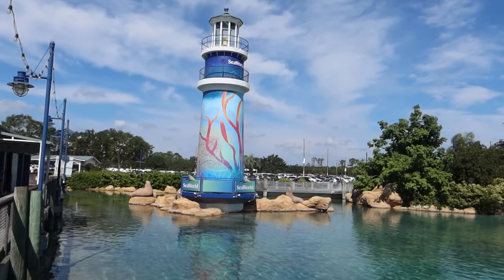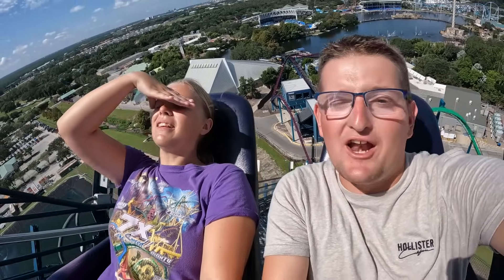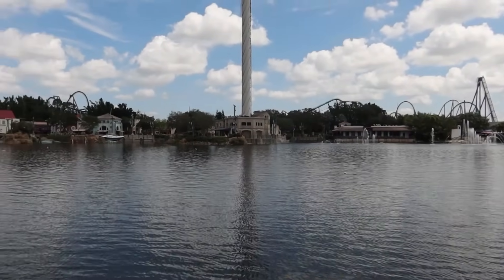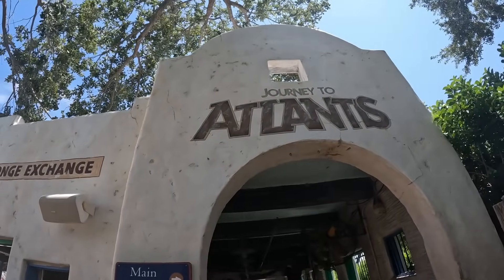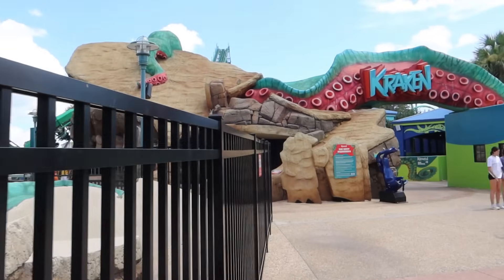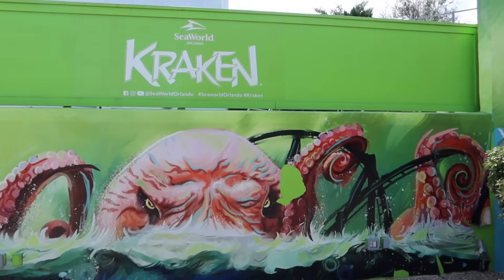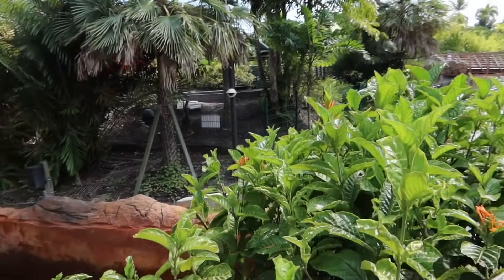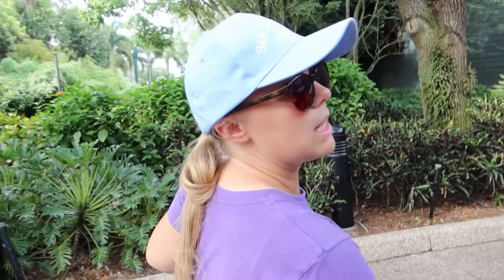SeaWorld Orlando Vlog September 2023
Come and join us for a day at SeaWorld Orlando! In this vlog we share on ride POV's from Mako, Manta, Journey to Atlantis and many more fantastic rides on offer. We also check out the construction taking place on their new family roller coaster opening in 2024 and much more!